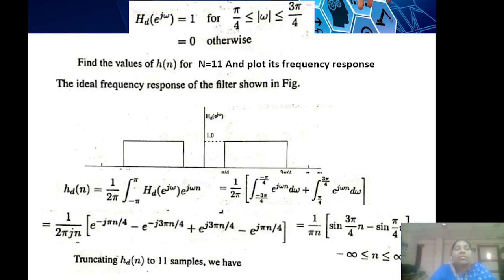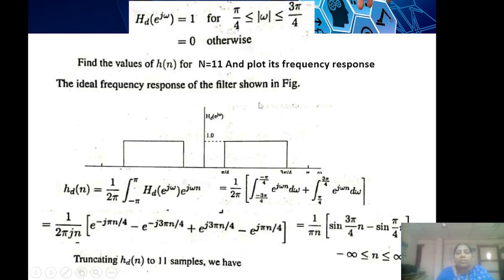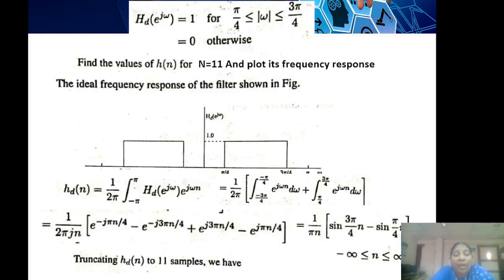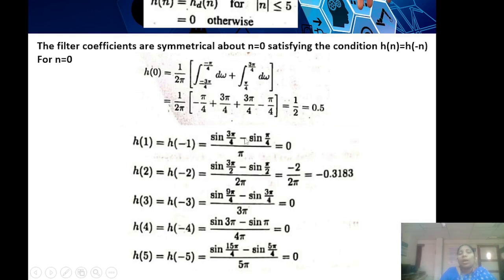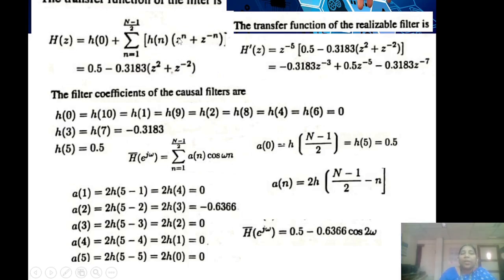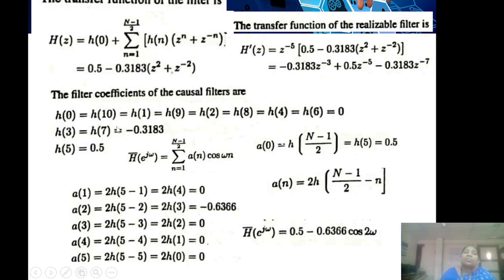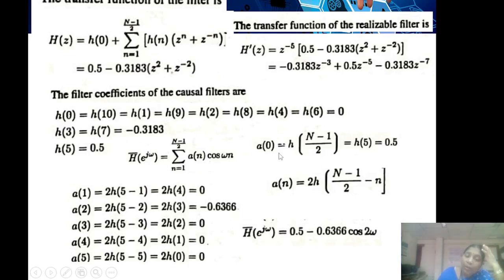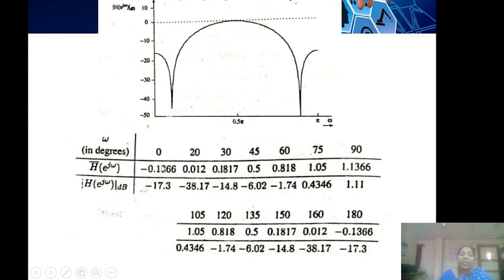FIR Filter design using Band pass filter